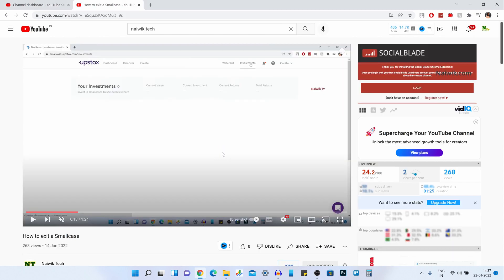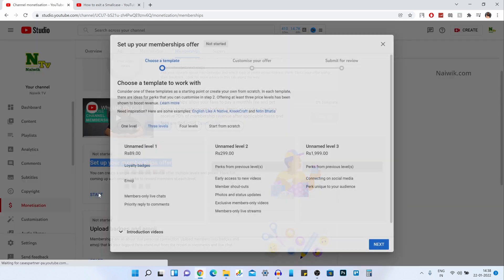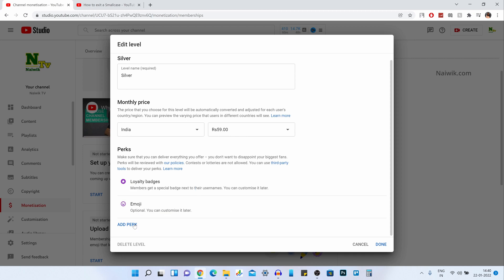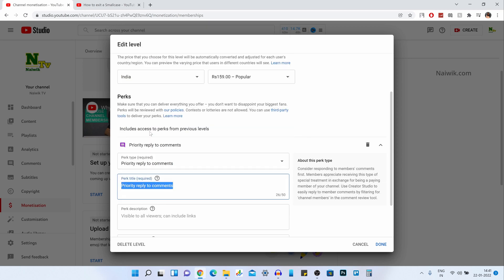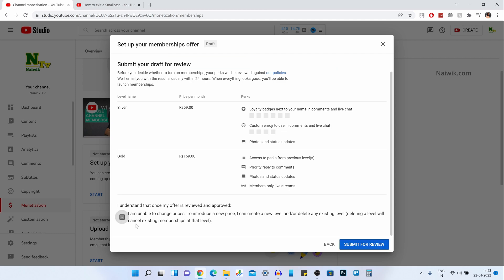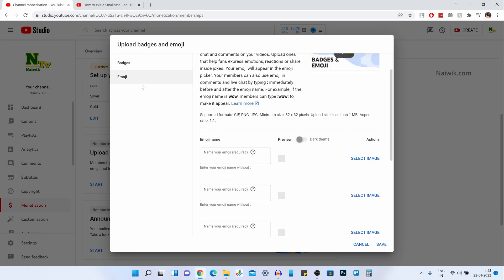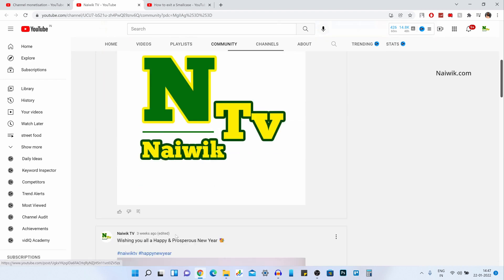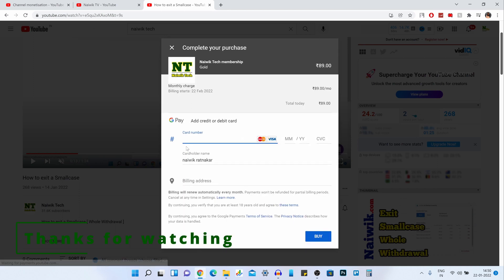How to enable Join Button in Youtube channel [ 2022 ]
How to enable Join Button in Youtube channel [ 2022 ]. By enabling Youtube Channel memberships, creators have the option to increase the revenue via the Join button on the youtube video page.